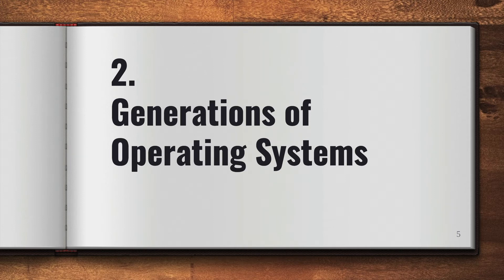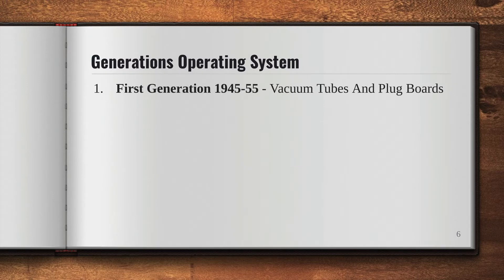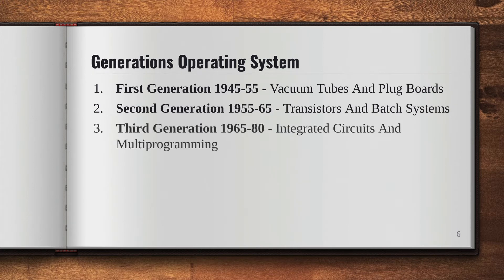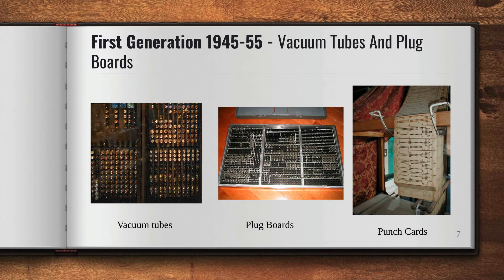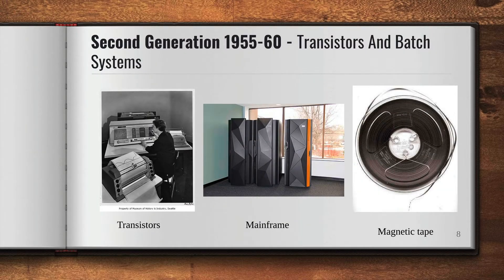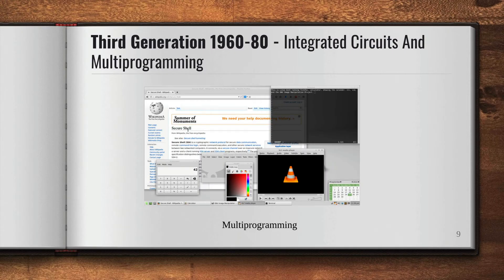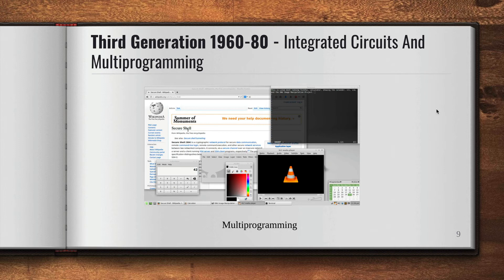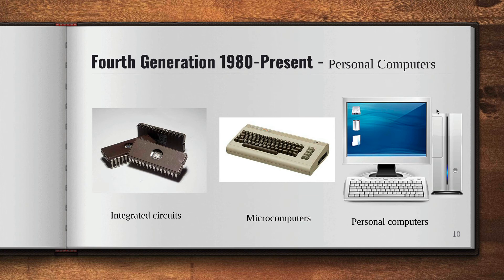#2 Operating System Generations | Generation of operating system | History of the Operating System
Chapter Two - Generations Of Operating System

Social Links

operating system is used in which generation of computer for the first time,
history of operating system,